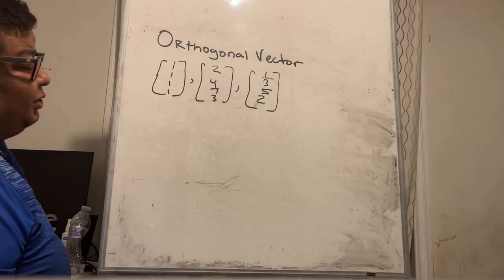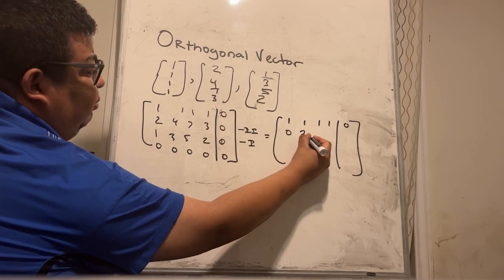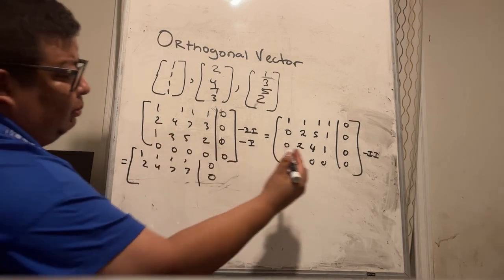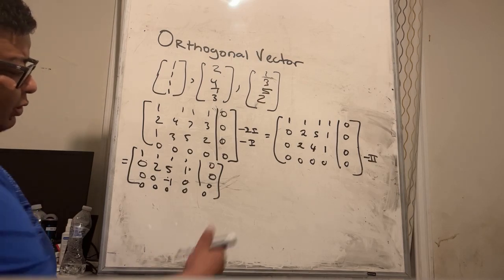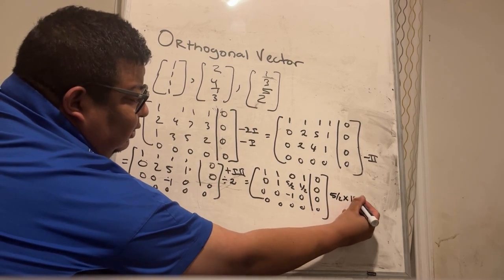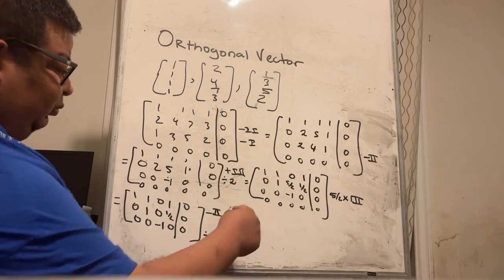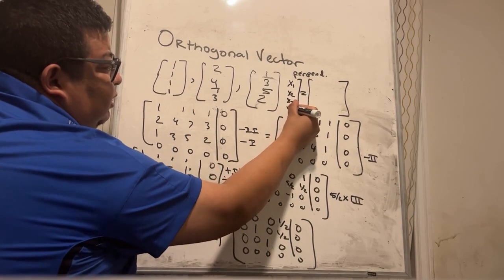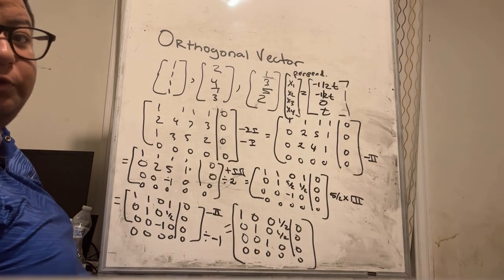LINEAR ALGEBRA - HOW TO FIND ORTHOGONAL PERPENDICULAR VECTOR USING GAUSS JORDAN ELIMINATION in R^4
linear algebra, orthogonal vector, perpendicular vector, Gauss-Jordan elimination, how to find the perpendicular vector in R^4, augmented matrix,